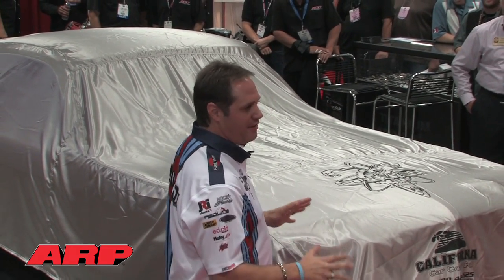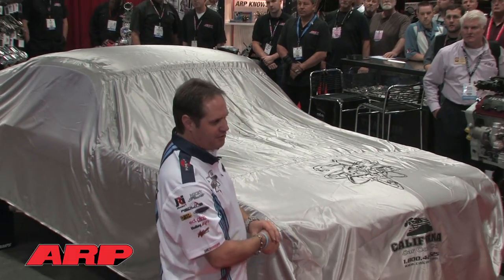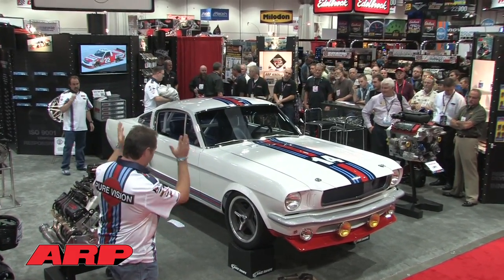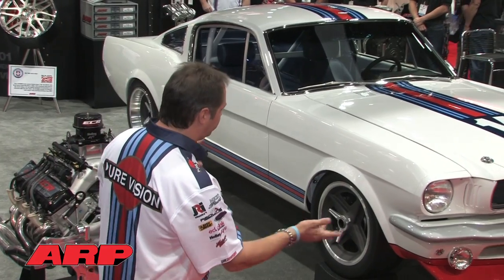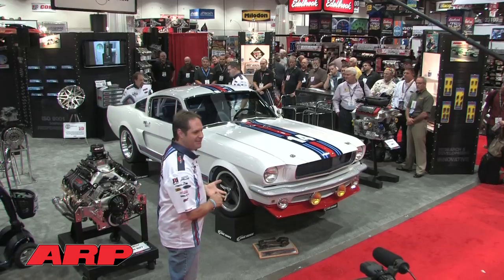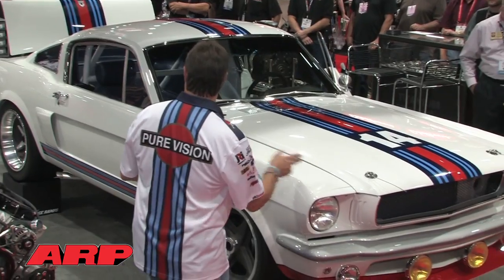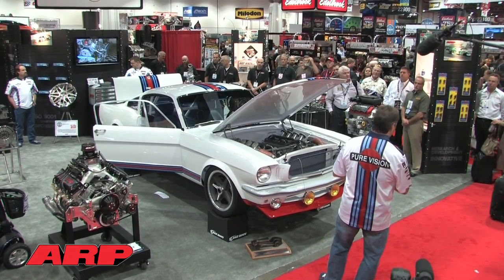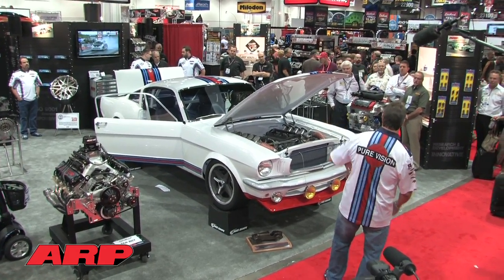Steve Strope and Pure Vision: Martini Mustang unveil at SEMA 2012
Steve Strope and the crew from Pure Vision unveiled the T-51 Martini Mustang in the ARP booth at SEMA this year. The unveiling was extremely crowded with media and fans. The car won a Best of Show from Ford and was all over the internet.